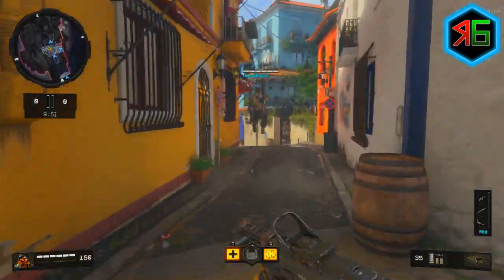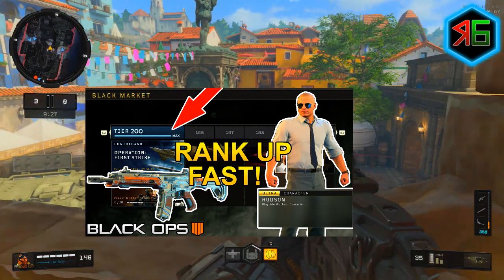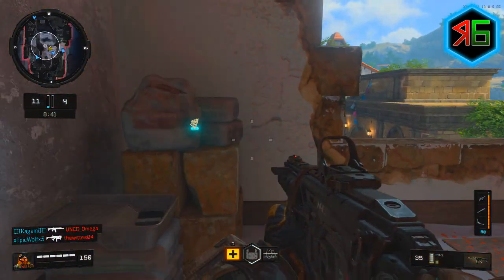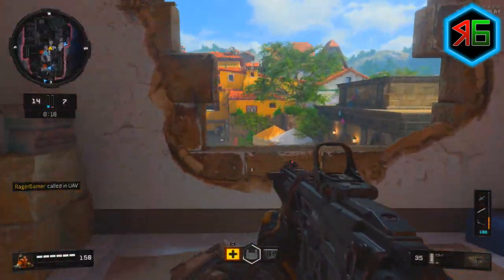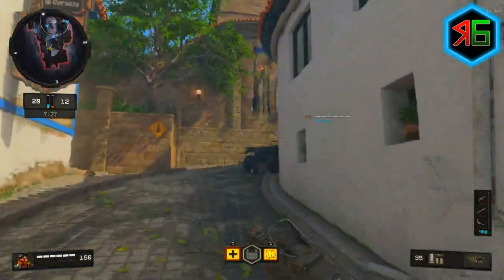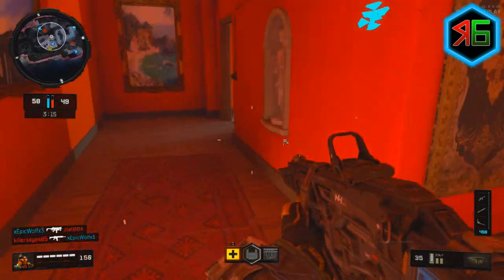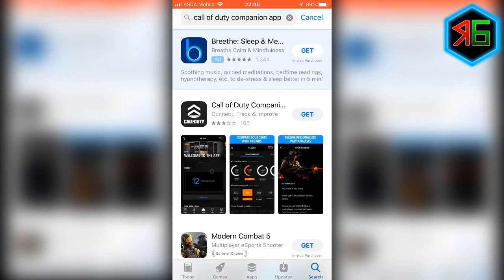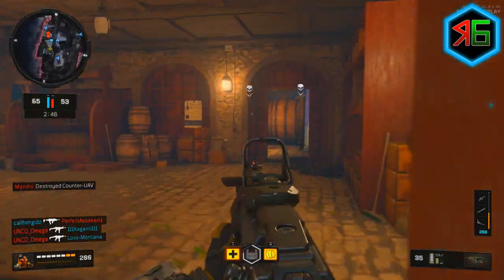FREE COD Points + NEW Way To Rank Up Tiers EVEN Faster in Black Ops 4 Black Market!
Here's how to get free (yes, FREE!) COD Points in Black Ops 4 and rank up even faster through the black market contraband tiers in order to earn items more easily!
You must be really bored if you're reading this far (comment ImBored if you are reading this haha :D )!